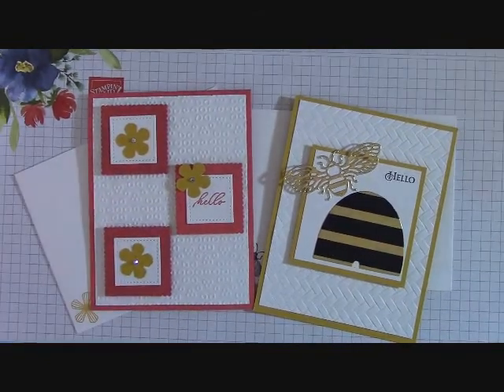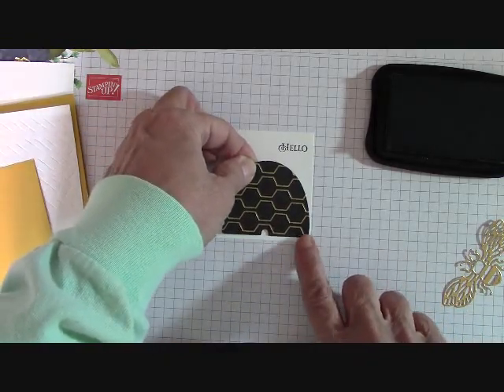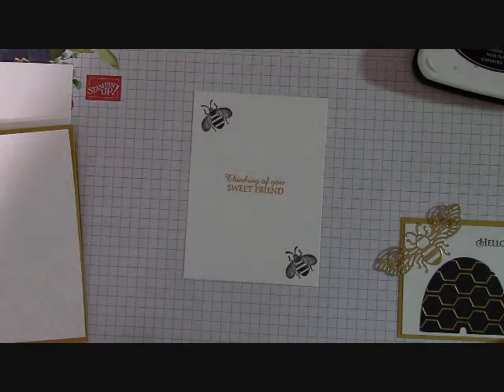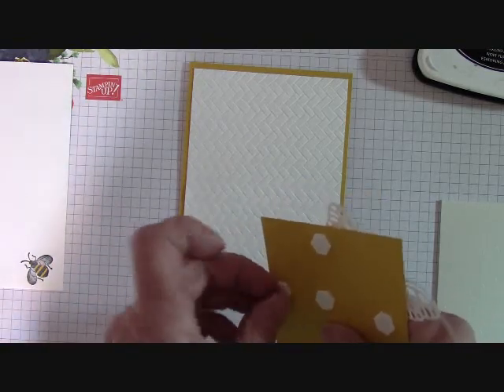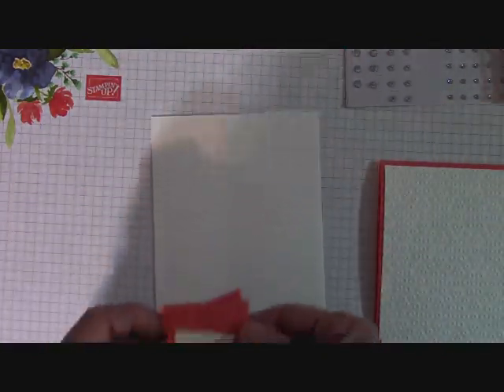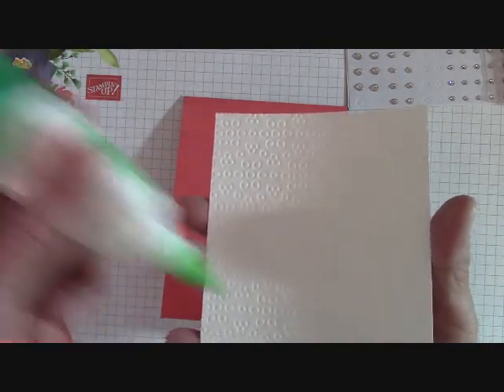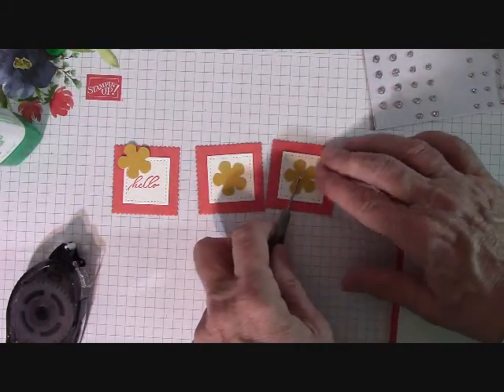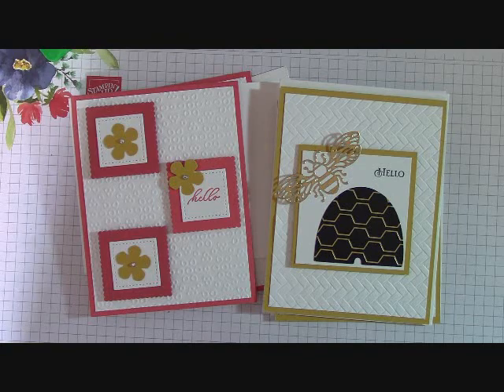FREE Card Kits for February 2020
FREE CARD CLASS with exclusive video when you order “Forever Blossoms Bundle” or “Parisian Beauty Bundle” here is the link:

PLEASE use the HOST CODE: TT4VSGVJ for FEBRUARY 2020

Happy Crafting!